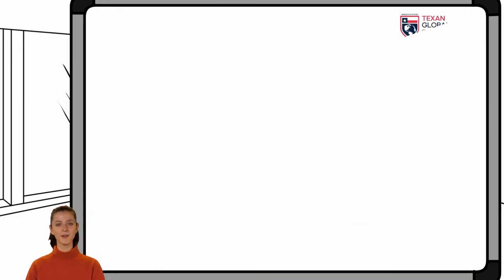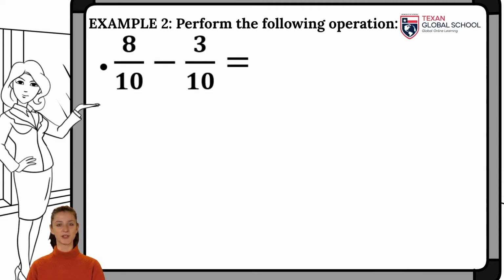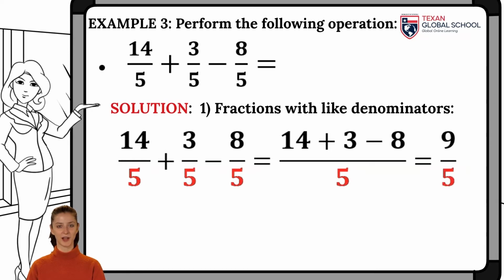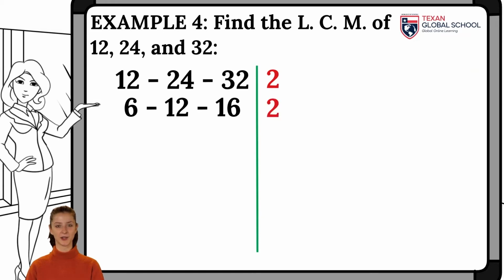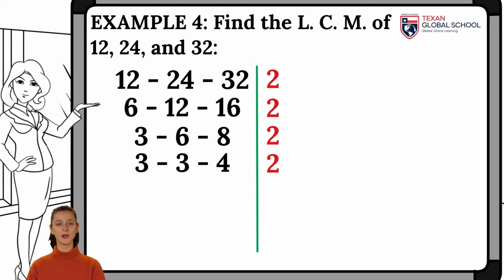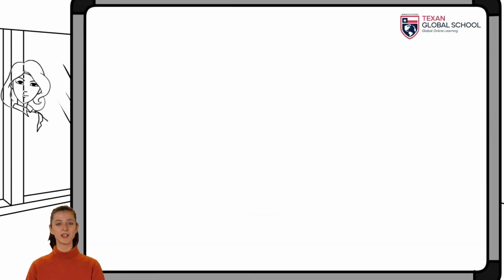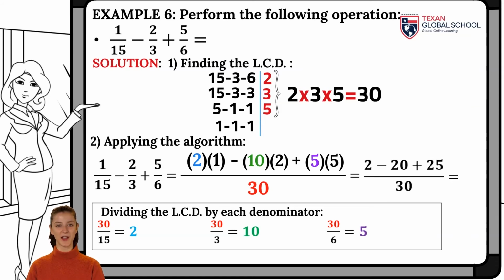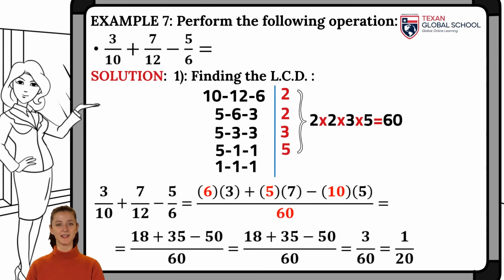Adding and Subtracting Fractions | Arithmetic | Mathematics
The processes to perform additions and subtractions of fractions with like and unlike denominators are analyzed. Concepts such as the Least Common Multiple (L.C.M.) or Least Common Denominator (L.C.D.) are analyzed.